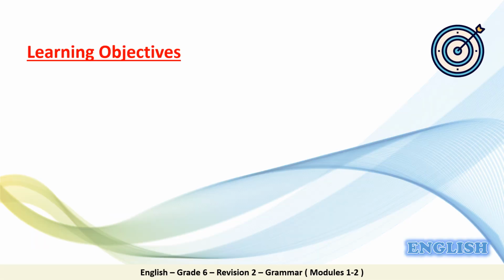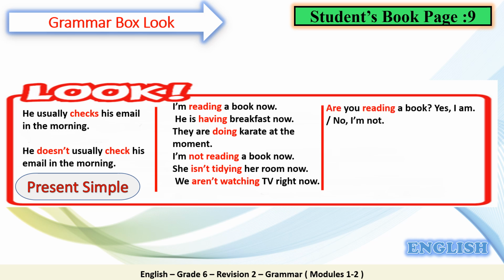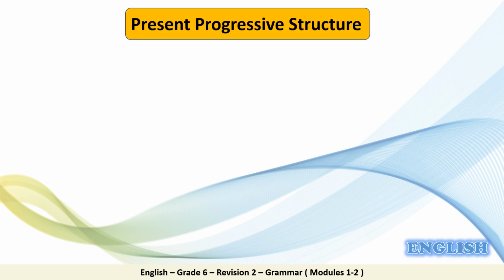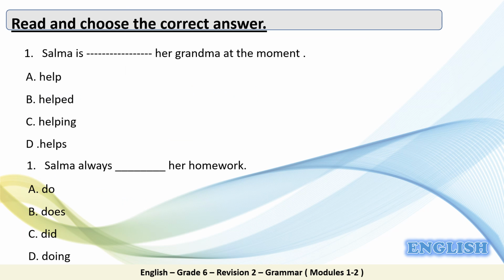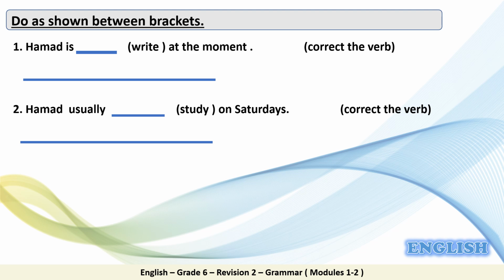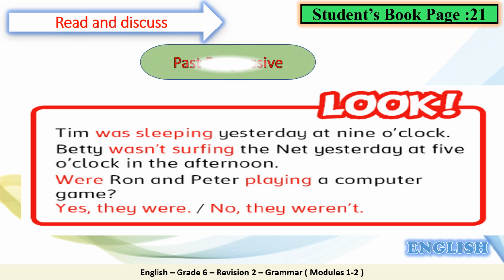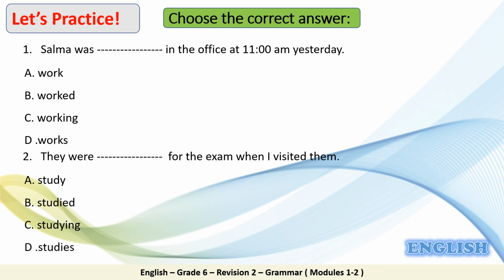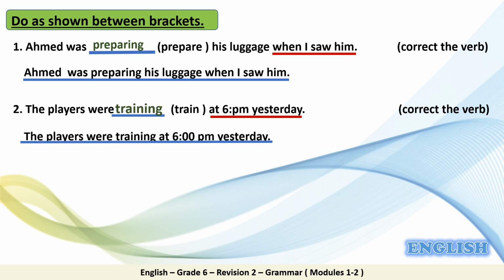Grade 6 English Revision 2